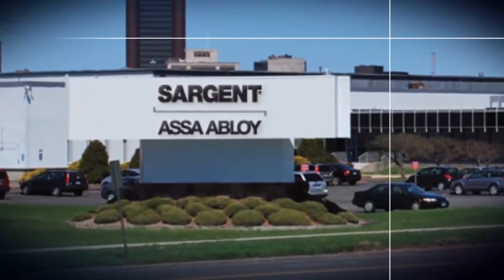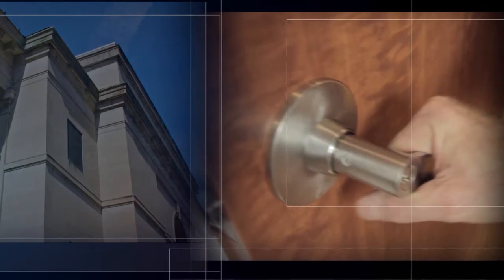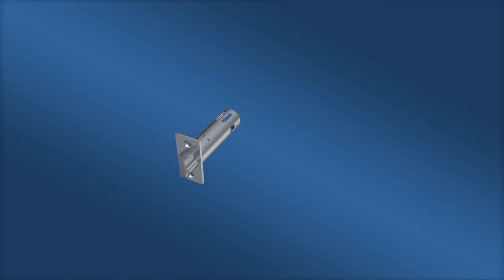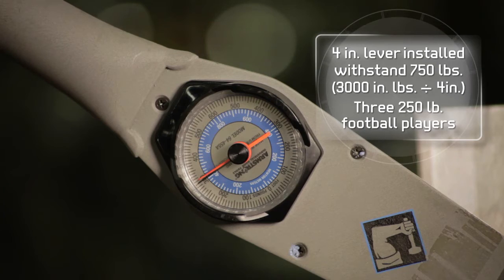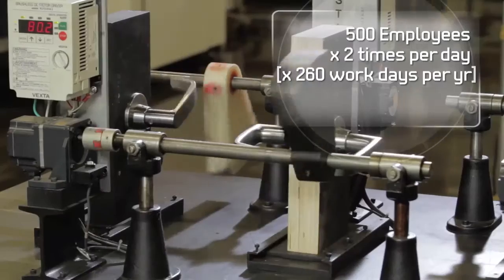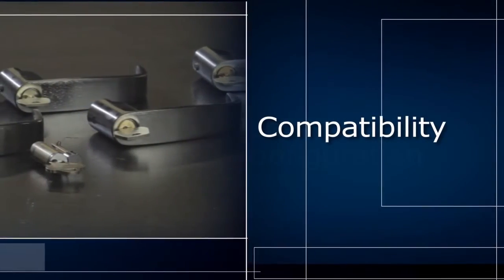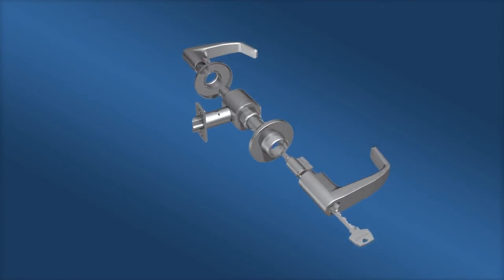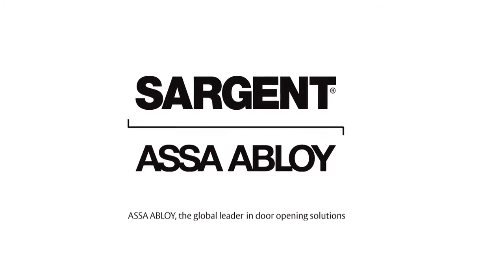SARGENT 11 Line Bored Lock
Learn more about the reliable and durable SARGENT 11 Line Bored Lock. Ideal for schools and healthcare facilities, the 11 Line Bored Lock provides strength and durability to keep you safe and secure.

For more information on the SARGENT 11 Line Bored Lock,